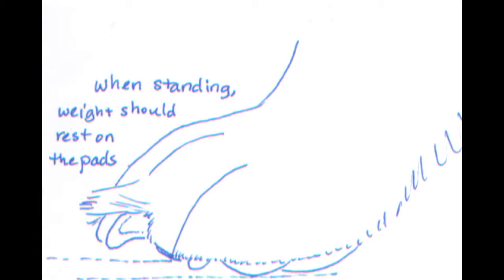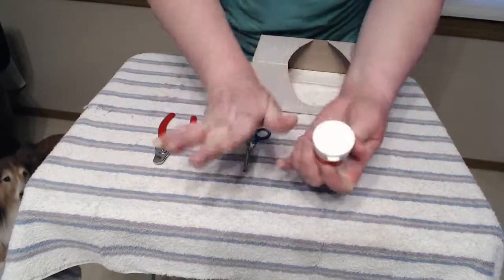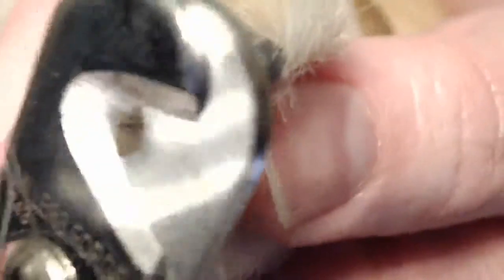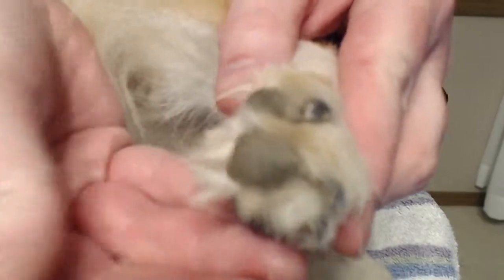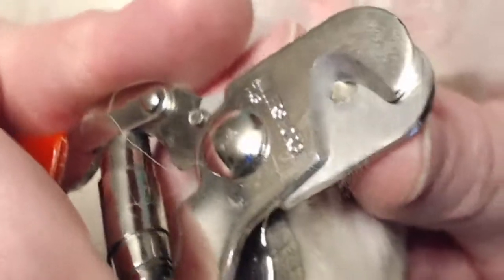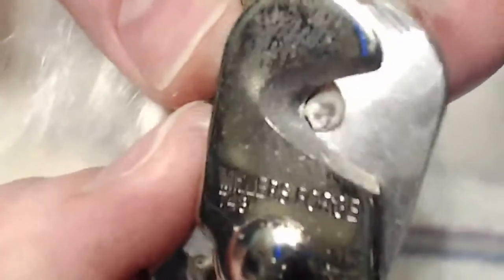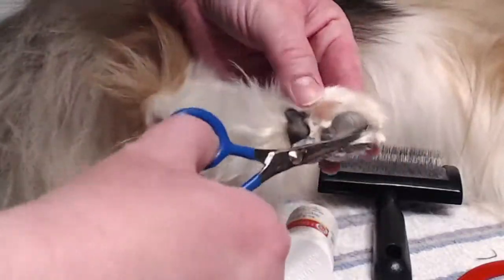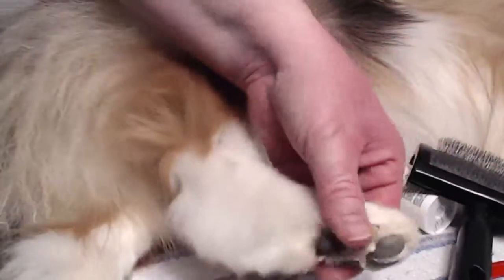Woodruff Shelties Nail Trimming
Learn how to trim your dog/puppy's nails and minimize risk of quicking, and what to do if you do quick a nail.